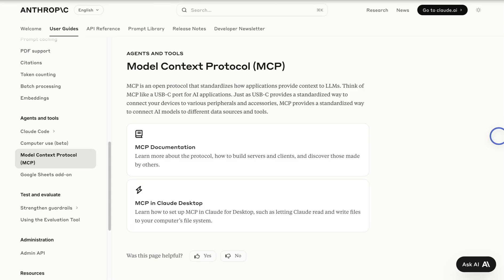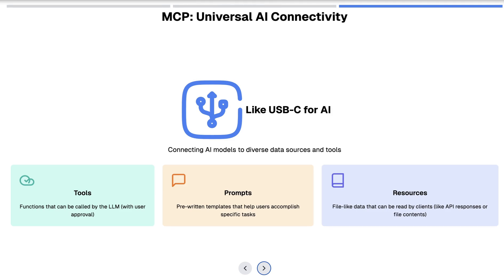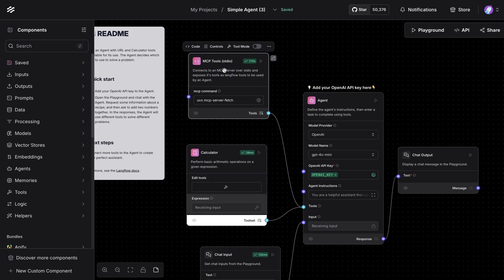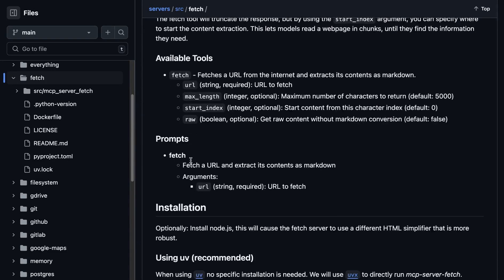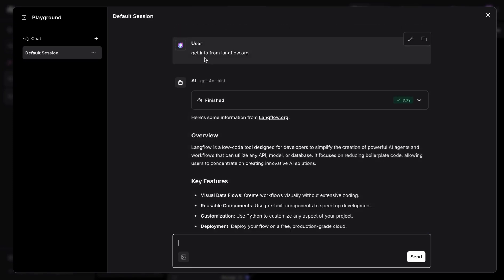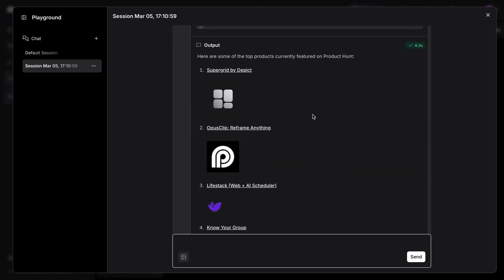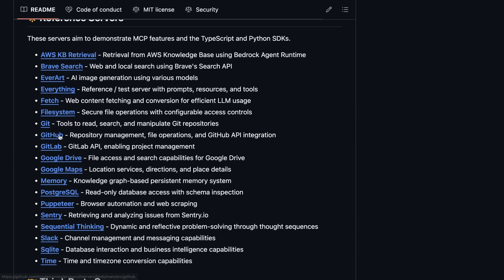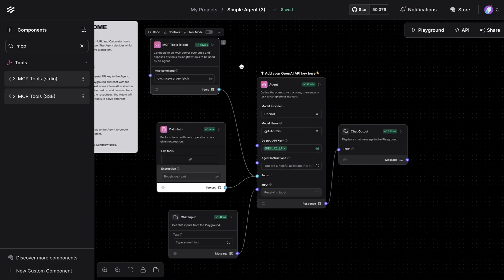🔗 Langflow as a MCP client: Make Agent Tools Easier!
Misbah Syed (@MisbahSy) explores Model Context Protocol (MCP)—Anthropic’s approach to standardizing how AI applications interact with tools and resources. 🚀

🛠️ What’s Inside?

🔹 What is MCP? The USB-C for AI, simplifying prompt & tool setup
🔹 Using MCP in Langflow: Fetch web content & integrate powerful tools
🔹 Live Demo: Extracting top products from Product Hunt in real time
🔹 Expand Your AI: Connect GitHub, Google Drive, email, & more with MCP servers

🔥 Try it in Langflow for next-level AI and agent integration!